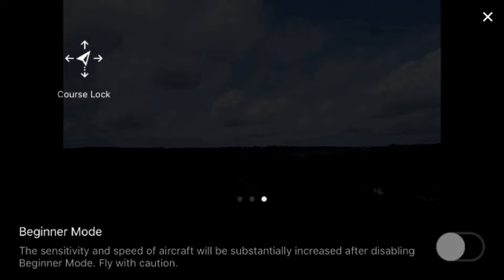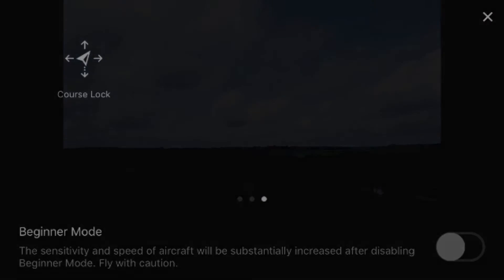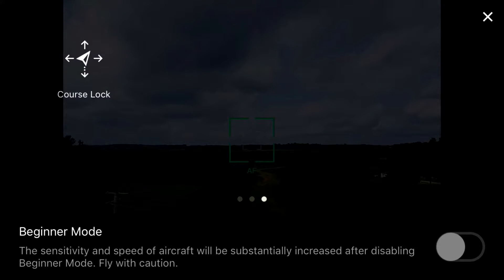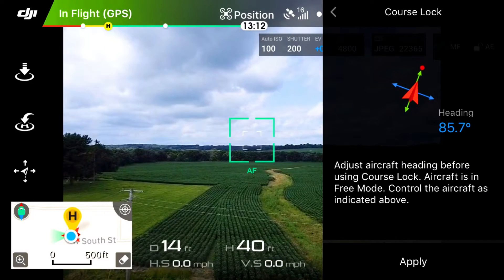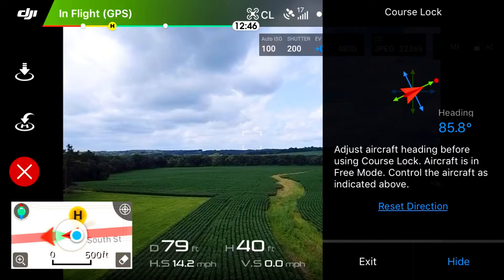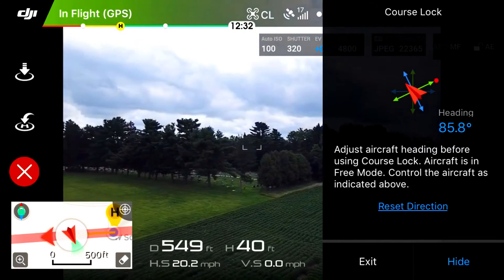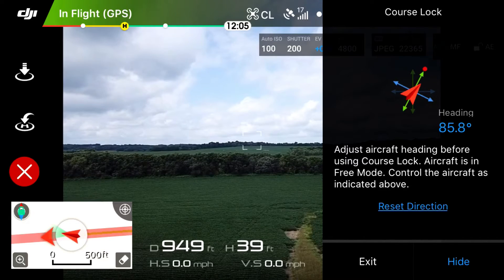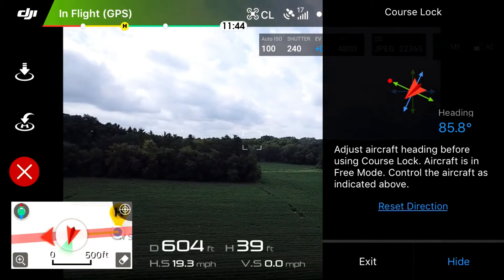DJI Mavic Pro - Flight Mode Tutorial | Course Lock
How To use DJI Mavic Pro Intelligent Flight Mode Course Lock In DJI Go App.  Explained In Great Detail For Simple Use.

I am using a ND32 Filter In This Video.  Check Out My Video On Nd Filters And How They Can Help You!!